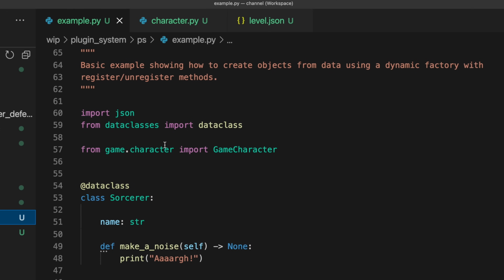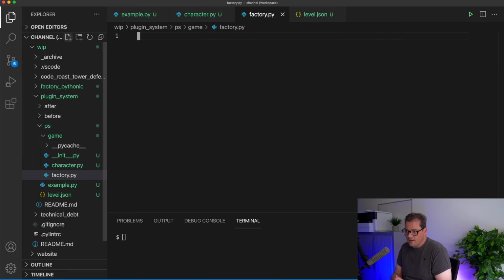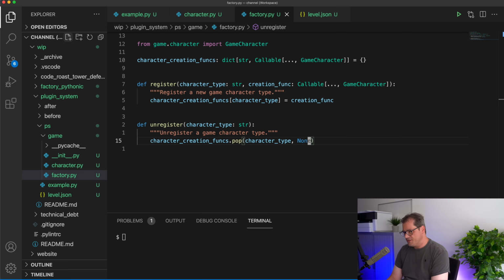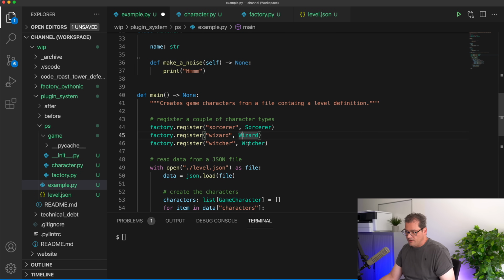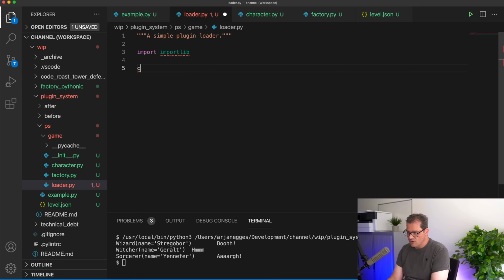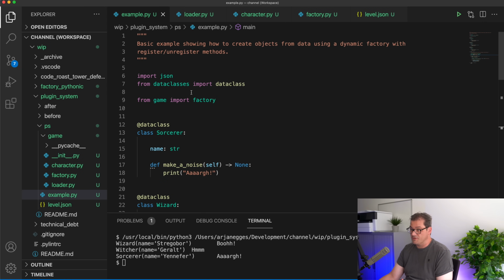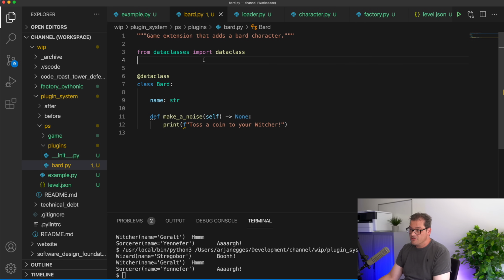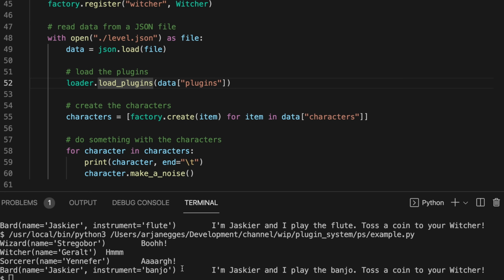Why the Plugin Architecture Gives You CRAZY Flexibility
By using a plugin architecture, you can create applications that are incredibly easy to extend. Add new characters or levels to your game after it's been shipped, or allow others to extend the GUI of your application dynamically, without changing a single line in the original code! In this video, I show you how to setup an architecture like this in Python in a few simple steps.

The code I worked on in this video is available

🔖 Chapters:
0:00 Intro
1:13 Explaining the example
3:22 What is the plugin architecture?
4:01 Create a factory to dynamically define game characters
9:49 Register game character classes in the factory
12:17 Dynamically insert extra code via a plugin interface
18:14 Creating a new plugin: Bard
21:56 Adding new functionality to the Bard class
23:23 Final thoughts